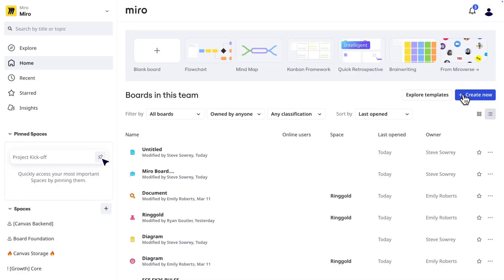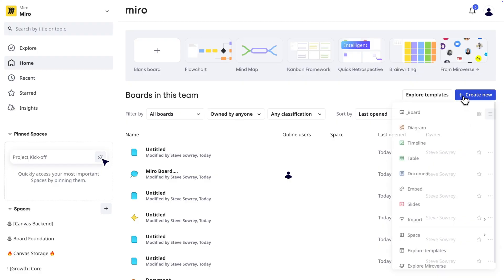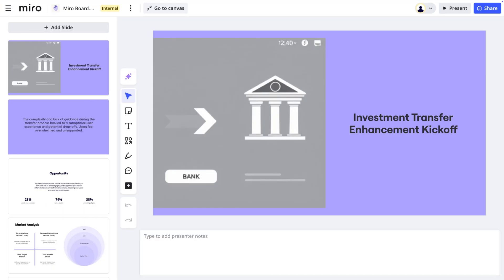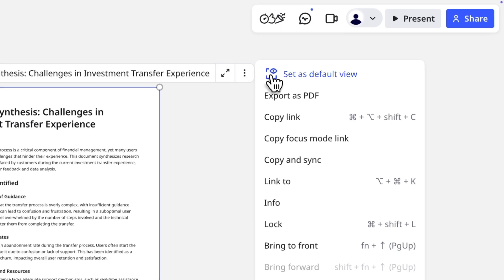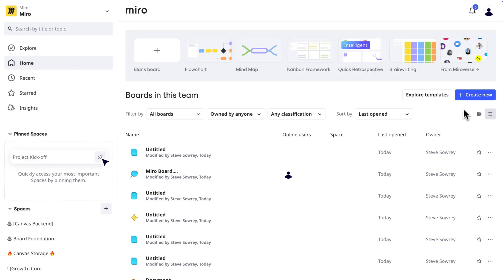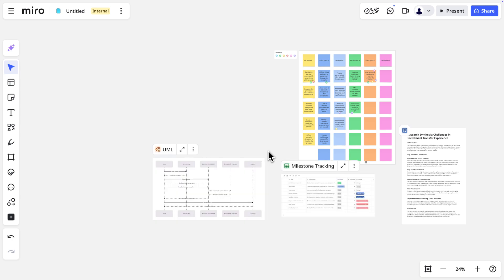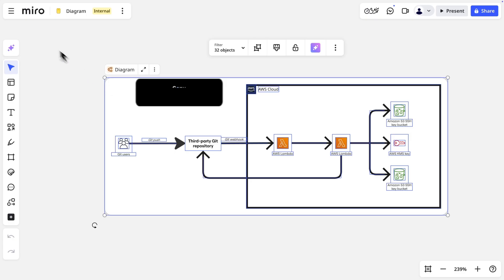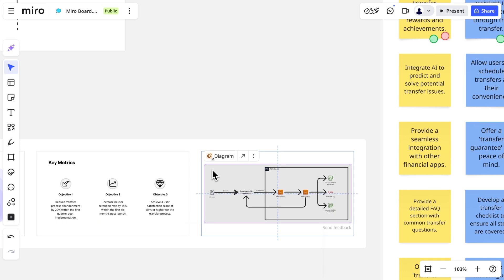How Miro Formats and Focus Mode can TRANSFORM the Way you Work 🙌🏻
Miro just leveled up. With Formats and Focus Mode, you can now structure your workflows without losing the creative flexibility of boards. Whether you're working with docs, diagrams, slides, or tables, focus mode gives you a clean, purpose-built environment—and it all lives right on your board. You’ll reduce context switching, manage deliverables more effectively, and keep teams aligned from ideation to execution.